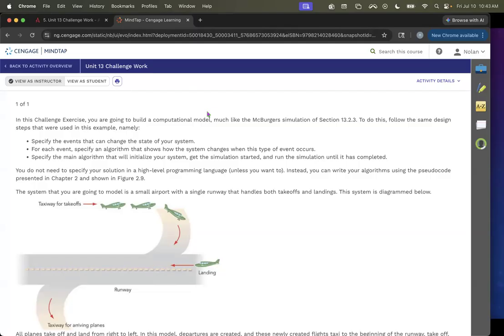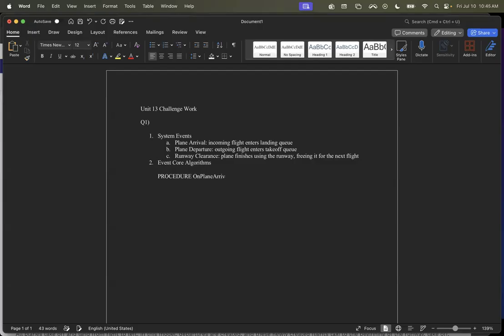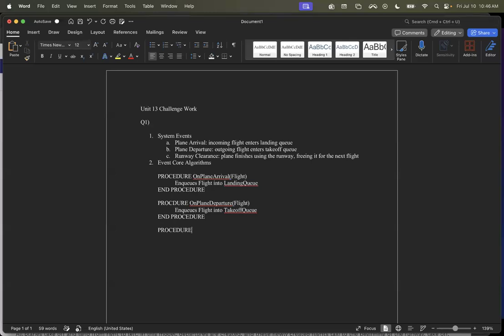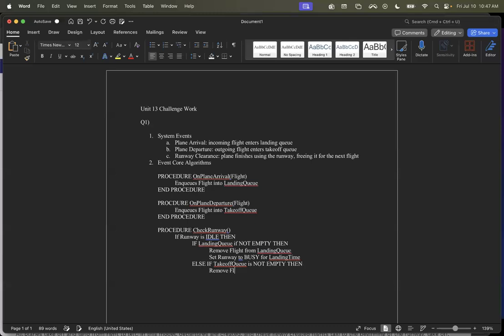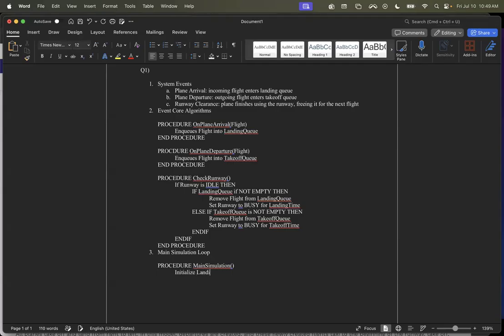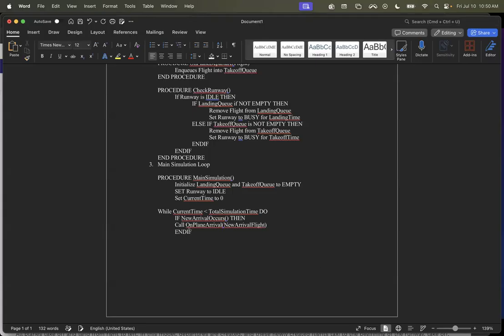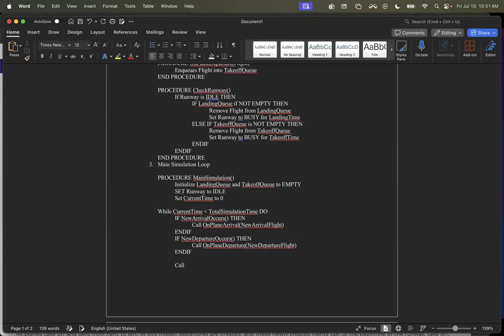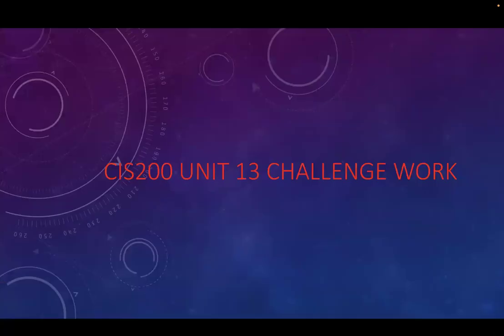CIS200 Unit 13 Challenge Work